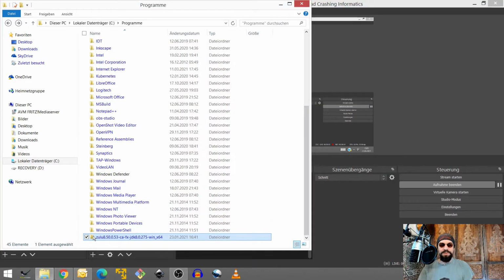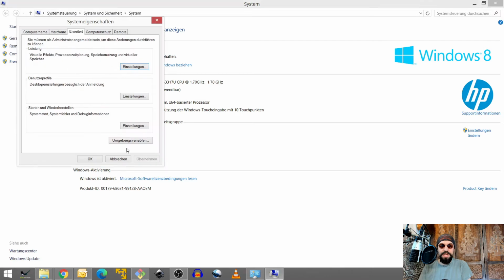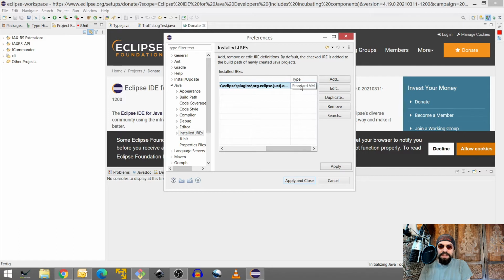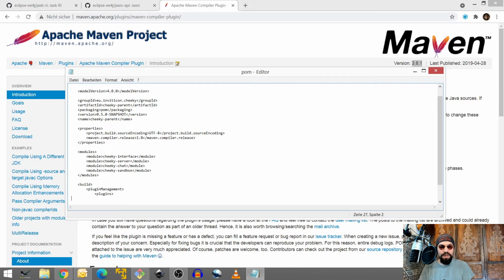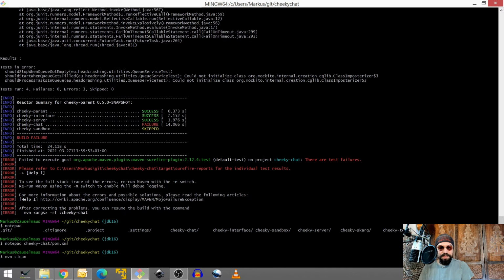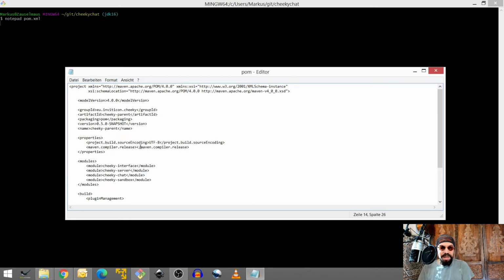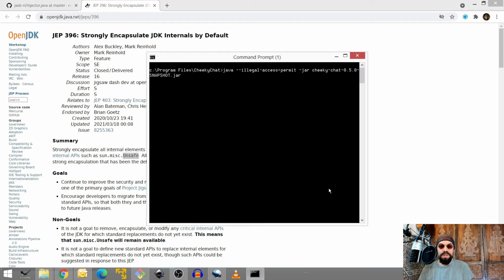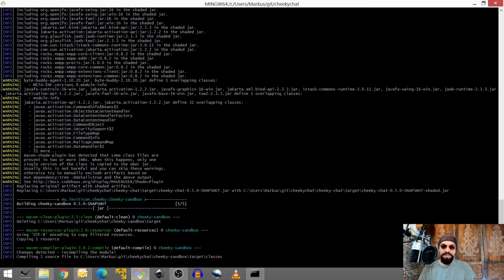Migrating a real-world JavaFX App from JDK 8 to JDK 16 | Modern Java | Head Crashing Informatics 31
I'm migrating a JavaFX chat client from Java8 to Java16 before your own eyes to demonstrate that problems are no reason to give up!

Join me while I am migrating a real-world application, a chat client written using JDK 8 (including JavaFX and JAXB) to JDK 16. Learn which problems could pop up, where to find help and solve them within much less than one hour! Neither replacing the originally embedded JavaFX 8 by standalone OpenJFX 16 / the original embedded JAXB 8 by standalone Eclipse JAXB-RI, nor using the MavenShadePlugin didn't stop me! After just few minutes, the project is migrated and works better than ever before AND we could use modern Java APIs and key words now if we would like to!

So there is excuse: Migrate to JDK16 NOW!